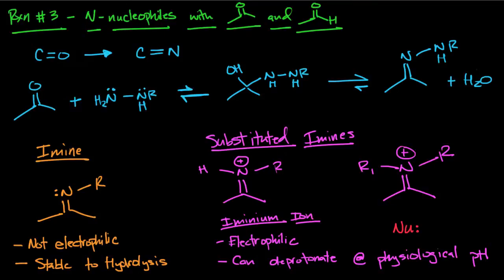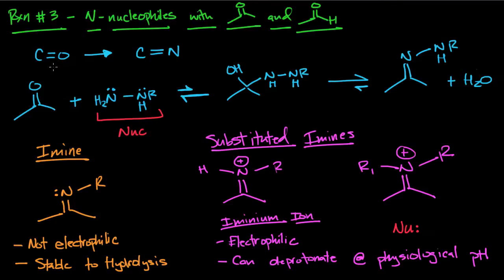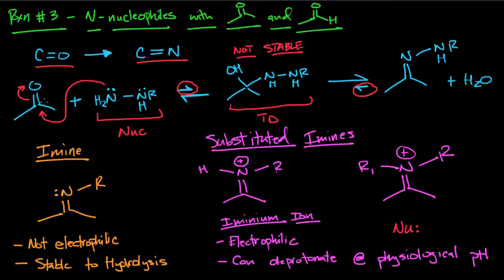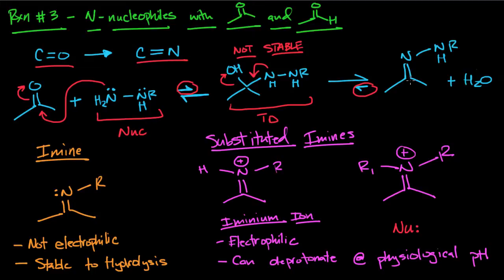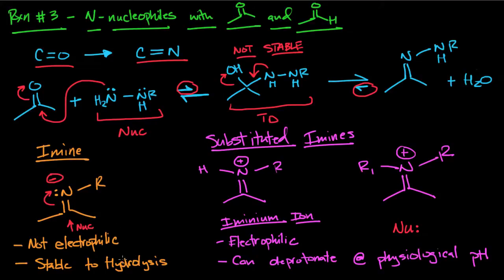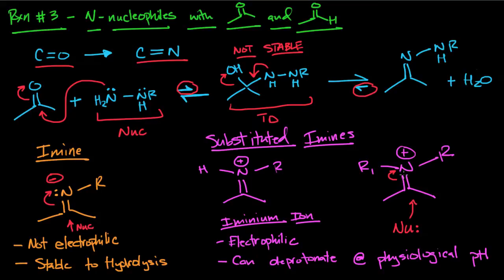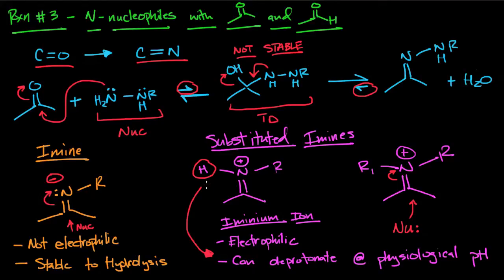Nitrogen Nucleophiles with Aldehydes and Ketones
How Nitrogen-containing nucleophiles attack Aldehydes and Ketones. Also discusses the reactivity of the resulting Imine and Iminium ion products.